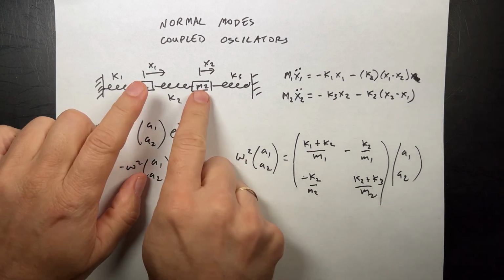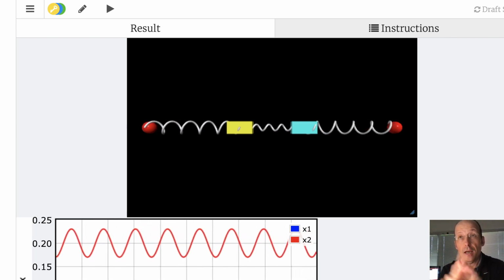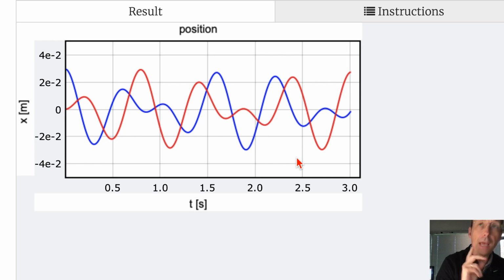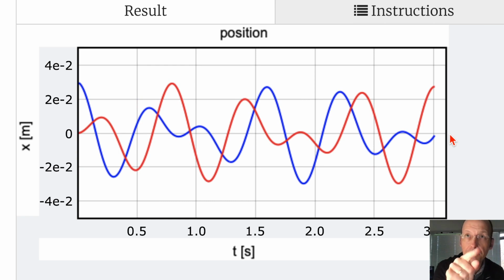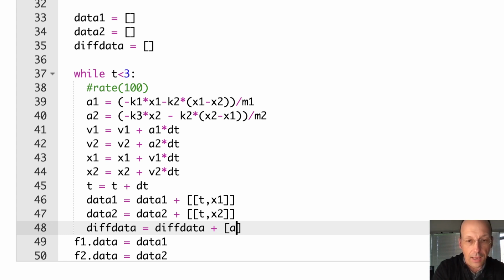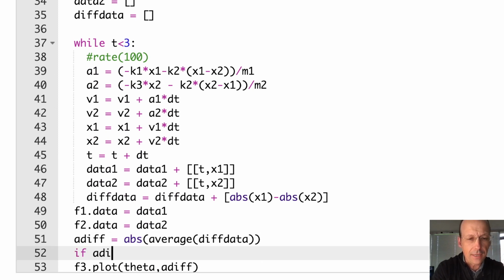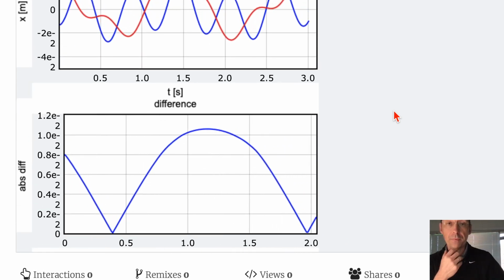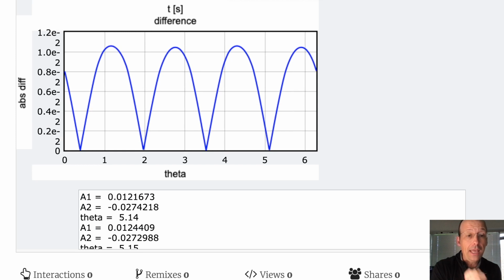Finding Normal Modes for Coupled Oscillators with Rotating Vectors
I like coupled oscillators.  Here are a couple of videos:

Finding normal modes with some tricks
ttps://youtu.be/oaBypsA4a6A

Now I'm going to find the normal modes by varying the initial conditions.